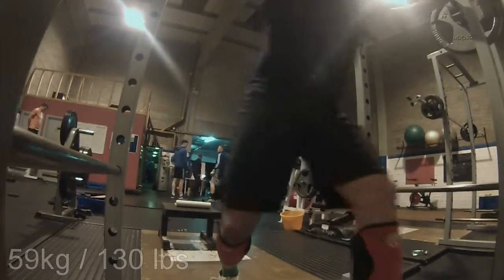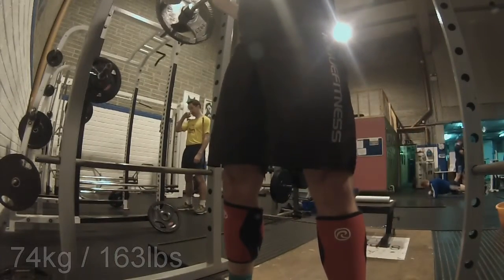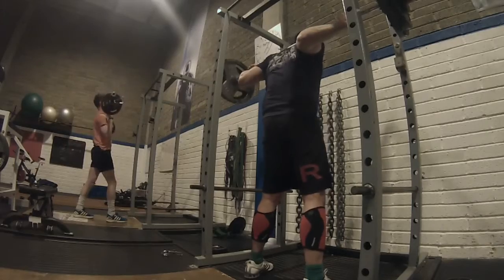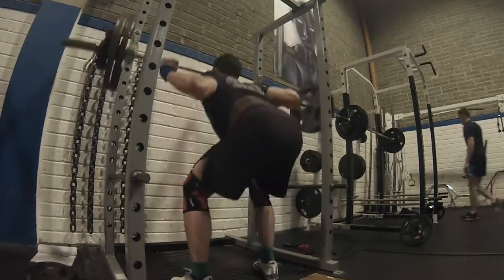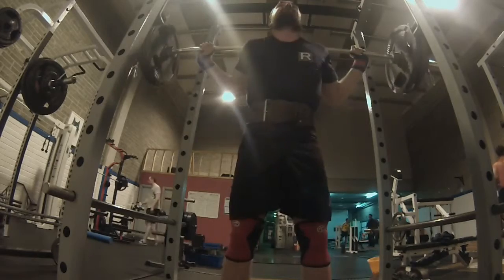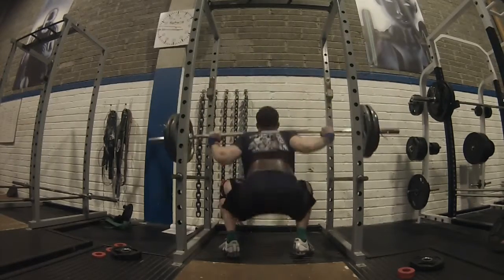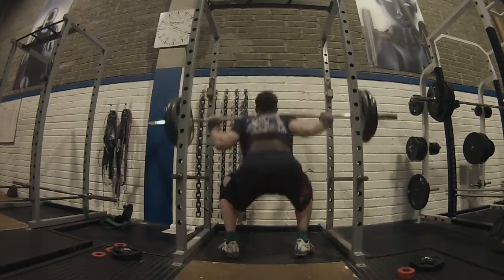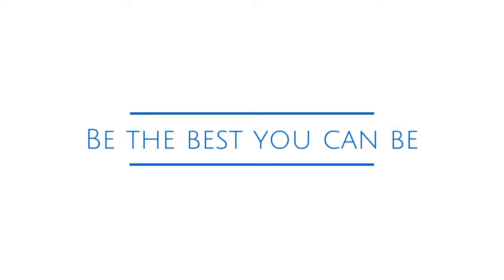Reset on 531 Squat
Lower back pain continues and I have to come up with a plan